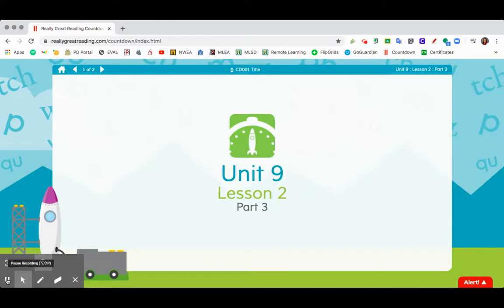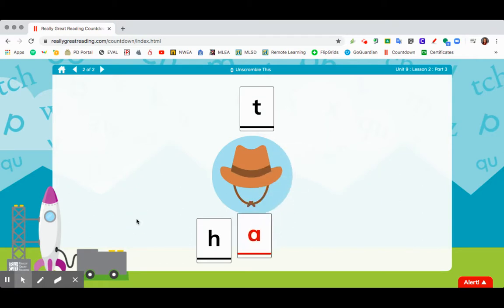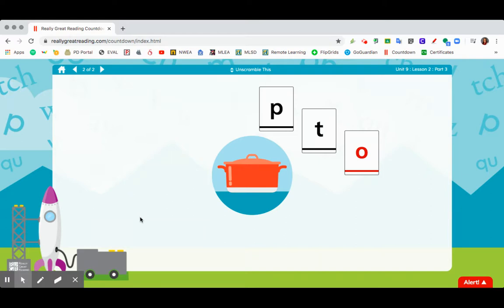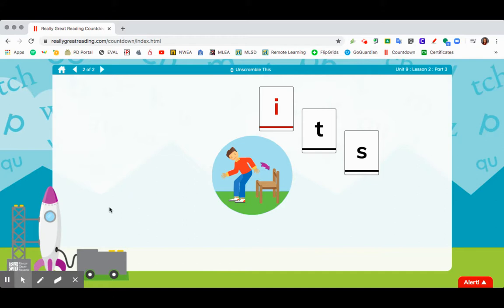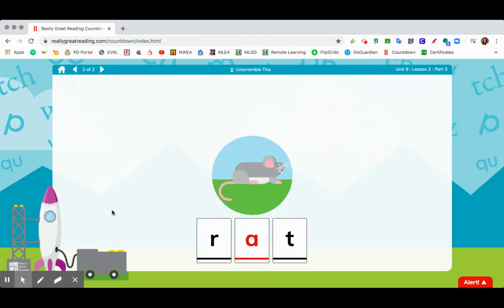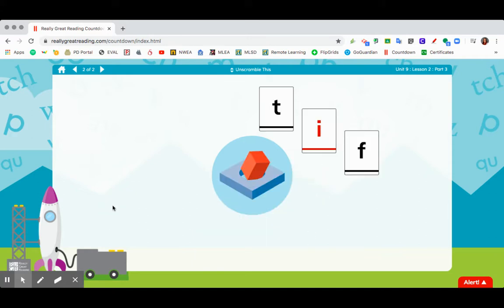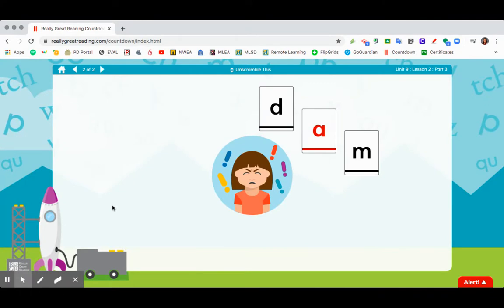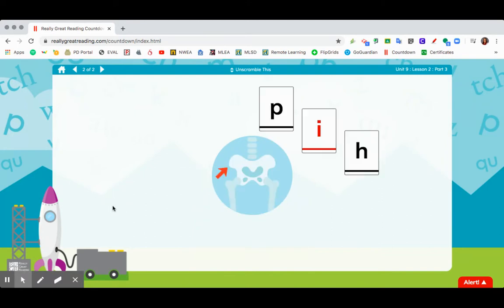Countdown 9 2 3